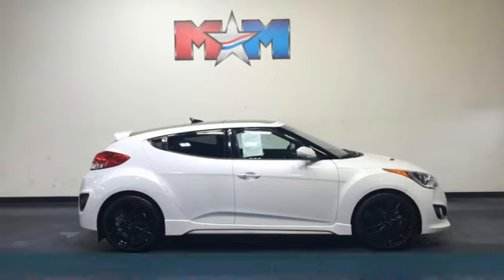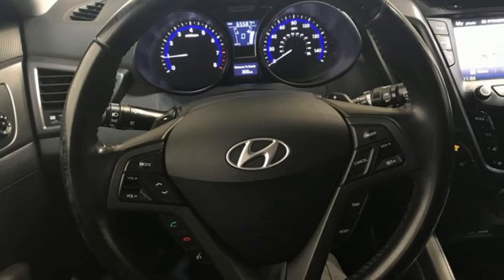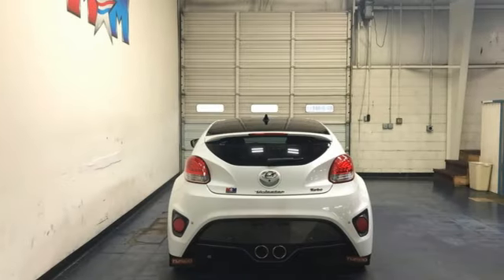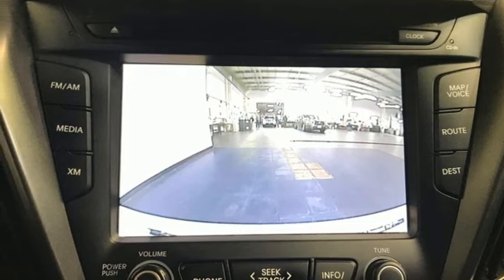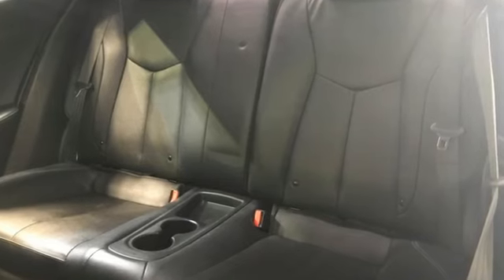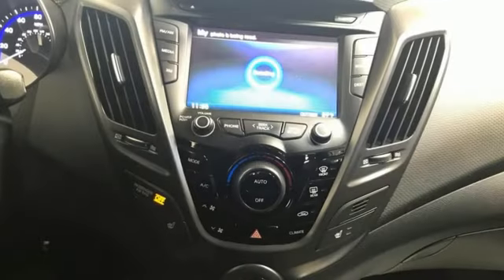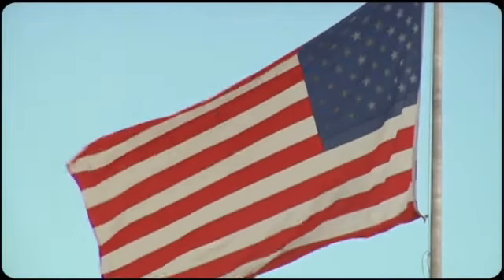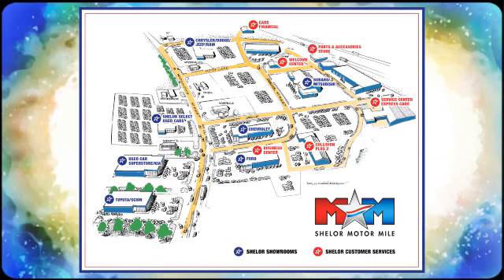Used 2015 Hyundai Veloster Christiansburg VA Blacksburg, VA X63057B - SOLD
Year: 2015
Make: Hyundai
Model: Veloster
Engine: 1.6L 4 Cylinder Engine
Transmission: 6-Speed A/T
Color: Elite White Pearl
Interior: Black
Mileage: 65585
Stock #: X63057B
VIN: KMHTC6AE0FU236145
Auction Cars on the Motor Mile provides another vehicle segment to our already considerable selection. These are vehicles that did not meet our retail standards for Shelor Used Car Certification, but still provide affordable transportation. Some vehicles may have mechanical issues; not all mechanical issues will be known at the time of inspection or at the time of sale. All vehicles pass Virginia State Inspection. br /br /AUCTION CARbr /This vehicle is being sold AS-IS, with no warranty. Great Condition, GREAT MILES 65,585! EPA 31 MPG Hwy/24 MPG City! Heated Leather Seats, Nav System, Moonroof, Brake Actuated Limited Slip Differential, Keyless Start, Onboard Communications System, Back-Up Camera, Aluminum Wheels CLICK NOW! br /br /KEY FEATURES INCLUDEbr /Leather Seating, Heated Driver Seat, Premium Sound System, iPod/MP3 Input, Aluminum Wheels, Heated Seats, Heated Leather Seats. Rear Spoiler, MP3 Player, Satellite Radio, Keyless Entry, Child Safety Locks. br /br /OPTION PACKAGESbr /Turbo Technology Package 04, Automatic Temperature Control, auto-defogger, Backup Warning Sensors, bodycolor sensors w/specific exterior colors, Navigation System, 7 high resolution touchscreen and XM NavTraffic, 115V Power Outlet, Panoramic Sunroof, 2-pieces, safety 1-touch, Automatic Headlamps. Local Trade-In br /br /VEHICLE REVIEWSbr /Great Gas Mileage: 31 MPG Hwy. br /br /WHO WE AREbr /At Shelor Motor Mile we have a price and payment to fit any budget. Our big selection means even bigger savings! Need extra spending money? Shelor wants your vehicle, and we're paying top dollar! br /br /Tax DMV Fees & $597 processing fee are not included in vehicle prices shown and must be paid by the purchaser. Vehicle information and equipment is based off standard equipment as decoded from VIN and may vary from vehicle to vehicle.br / Chevrolet Ford Chrysler Dodge Jeep & Ram prices include current factory rebates and incentives some of which may require financing through the manufacturer and/or the customer must own/trade a certain make of vehicle. Residency restrictions apply see dealer for details and restrictions. All pricing and details are believed to be accurate but we do not warrant or guarantee such accuracy. The prices shown above may vary from region to region as will incentives and are subject to change.